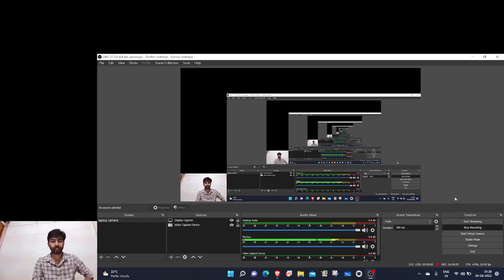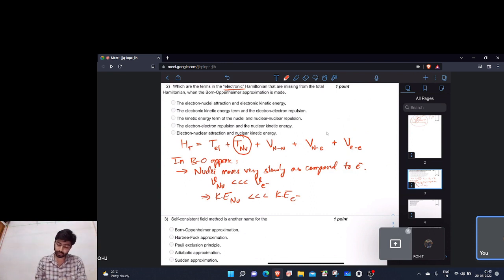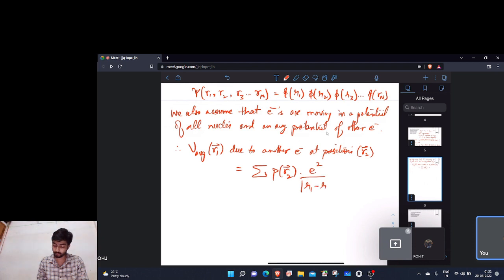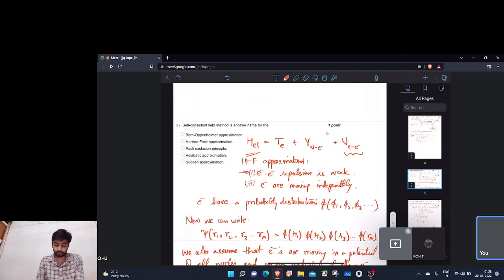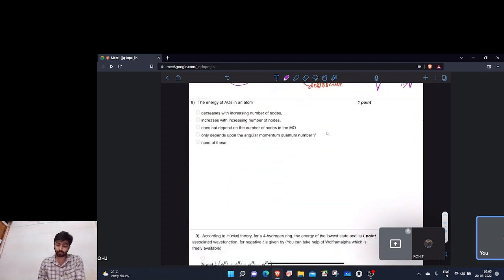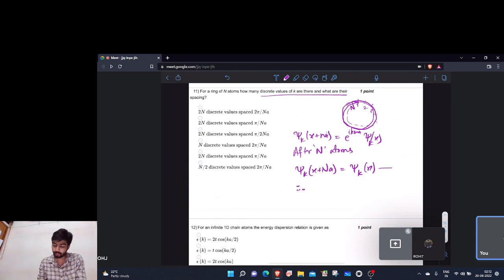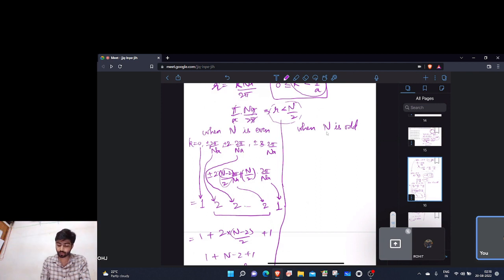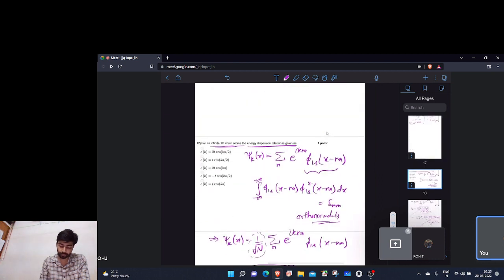Assignment solution for week 1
Hi everyone, welcome to my you tube channel.
I am Rohit doing Ph.D. in Chemistry in the dept of Solid State and Structural Chemistry Unit in Indian Institute of Science, Bengaluru.
In this video, I have solved assignment questions for week 1 in the course "Bonds and bands in solids" taught by Prof. Ramasesha in SSCU, IISC.